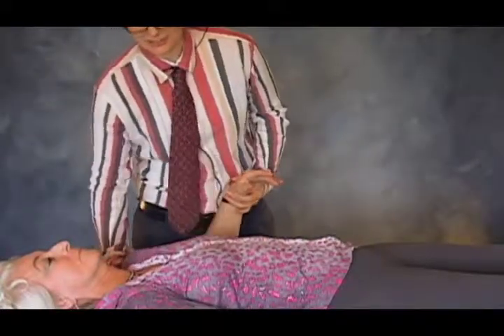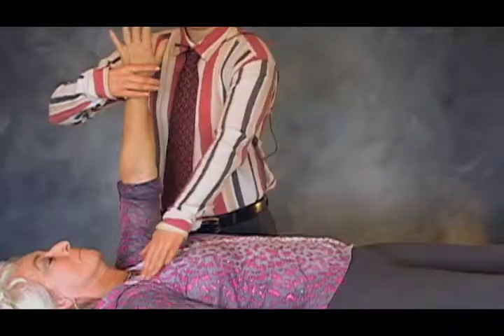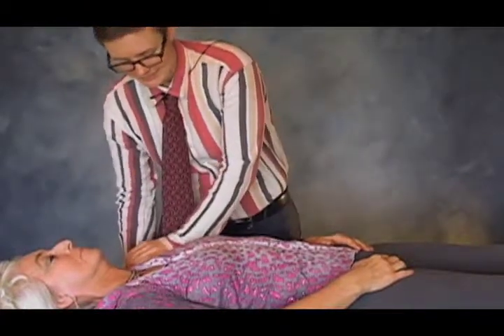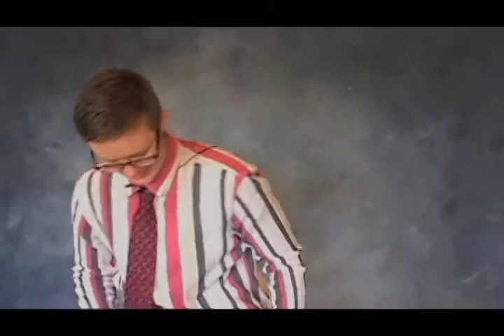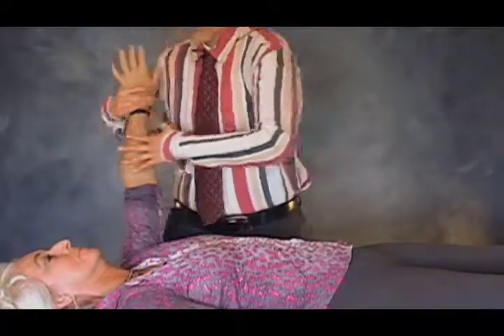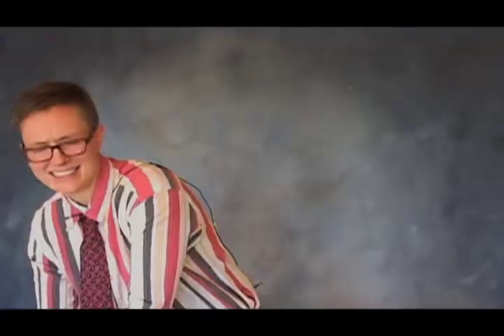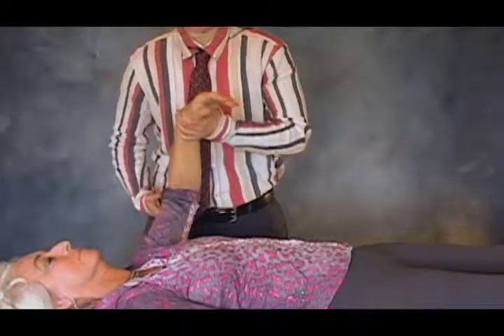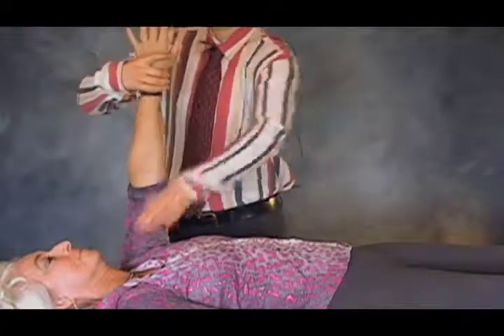Reciprocal inhibition, muscle energy, and effective neurosequencing for the Shoulder through NMR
This video is PART 2 of series that explores the ABA Neurosequencing process of Neuromuscular Reprogramming (NMR)